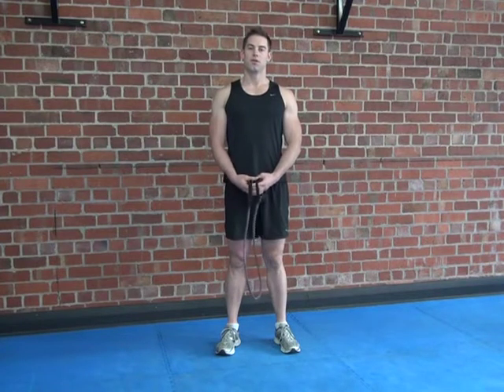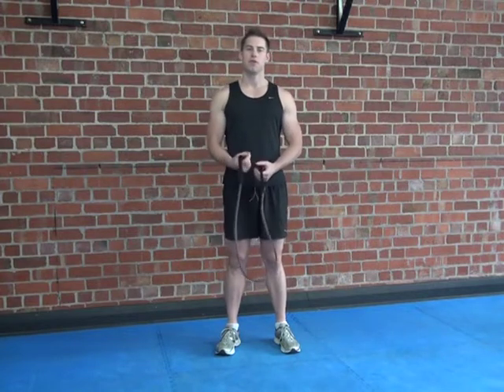Band ISO Biceps Curl